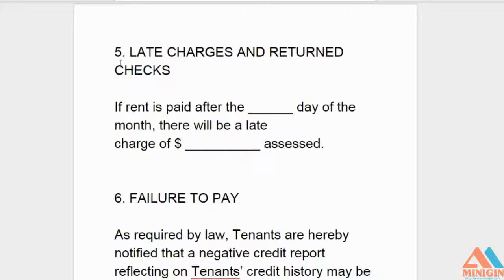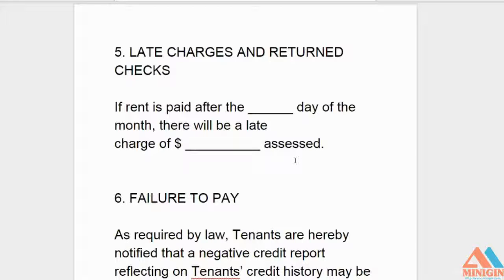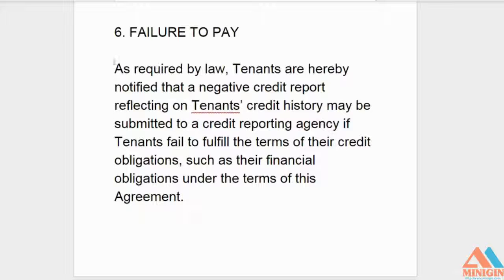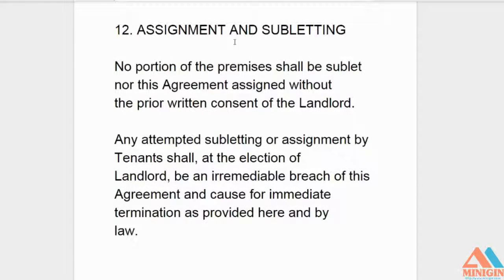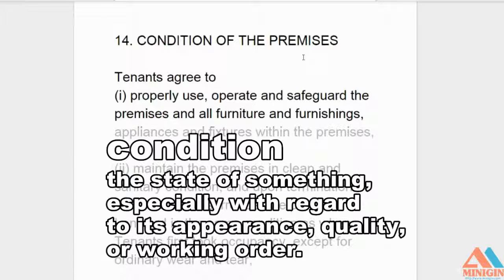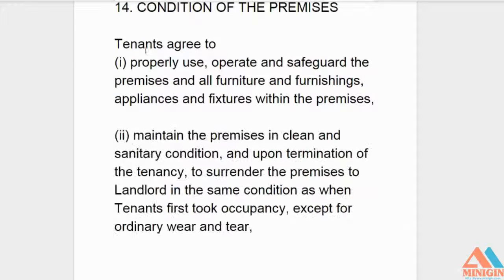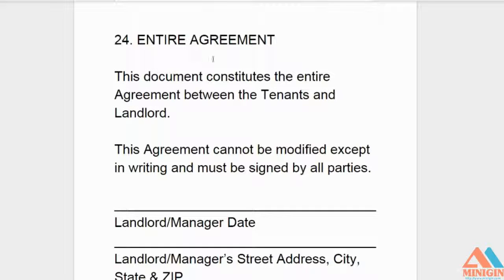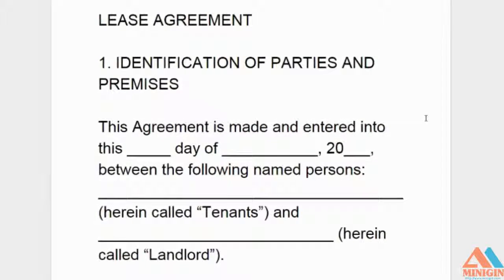Minigin - American life practical English skills █ 24: Finding a Place to Live 6